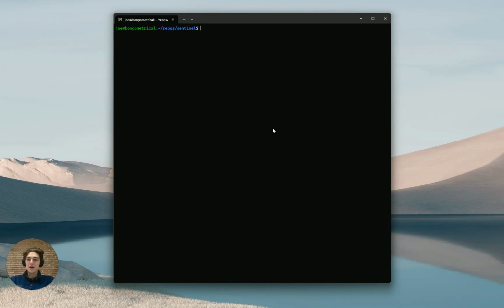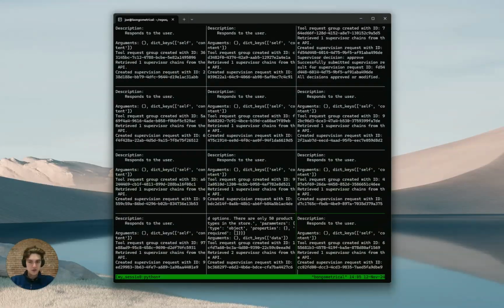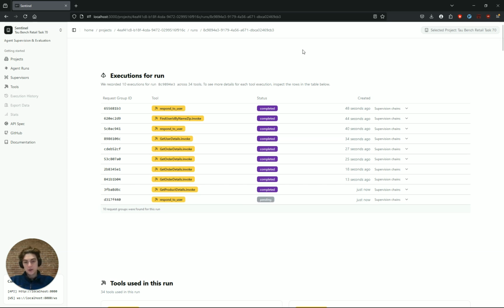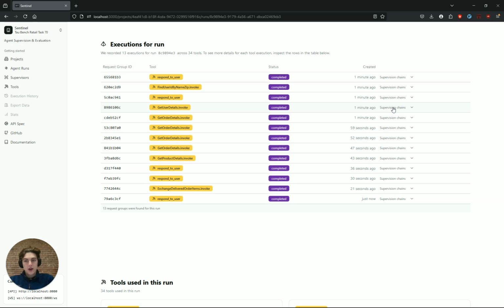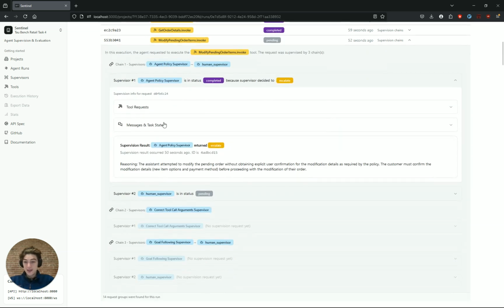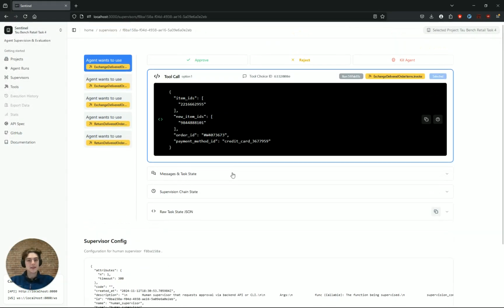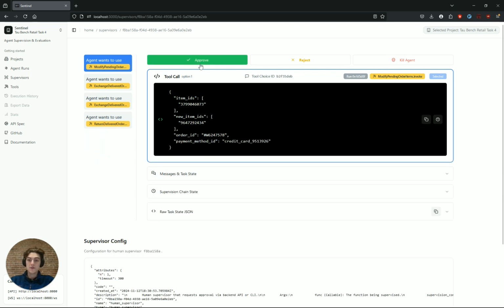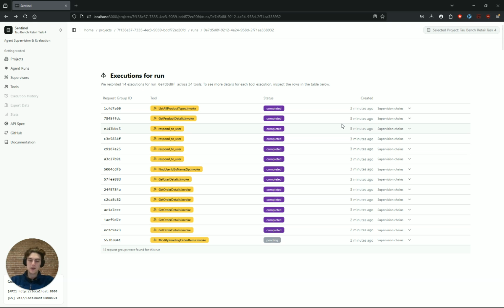Using Sentinel by Asteroid for Agent Supervision and Evaluation